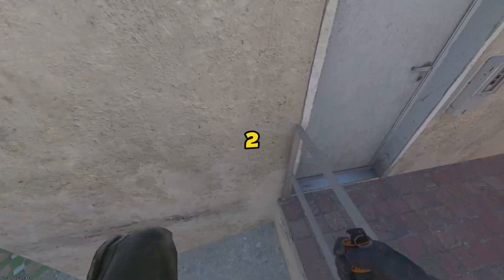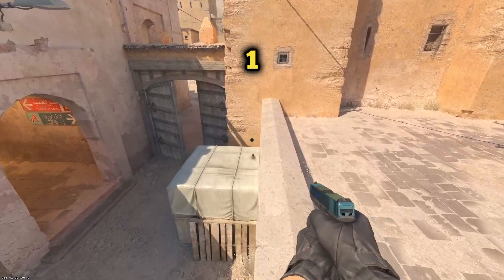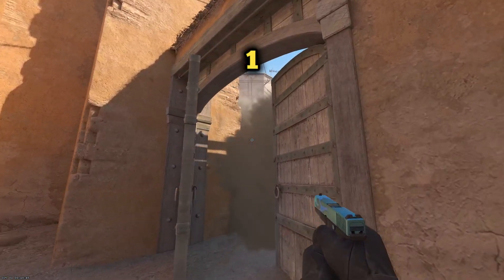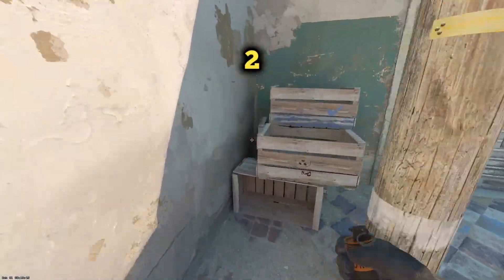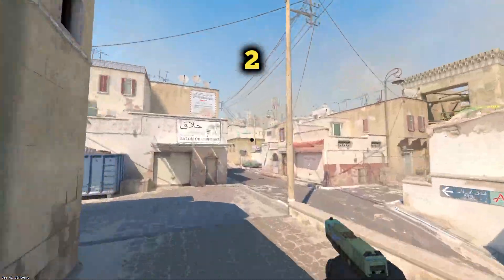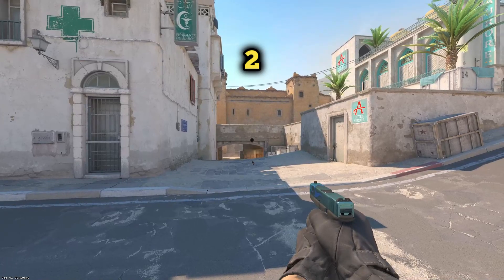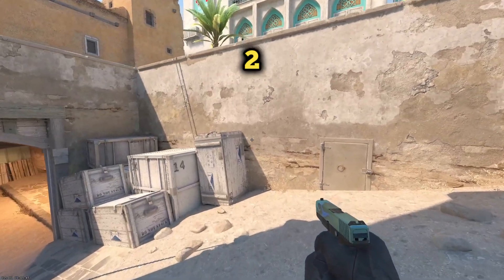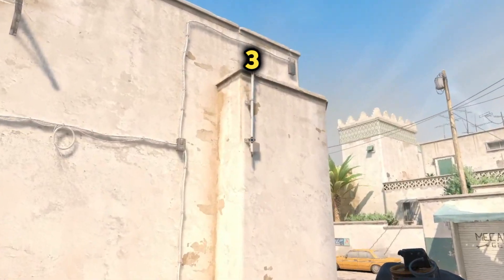6 DUST 2 PRO TRICKS ON COUNTER STRIKE 2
CS2 Tips and Tricks that will make your gameplay better ! New molotovs, One Way smokes, flashbangs appear in this video.